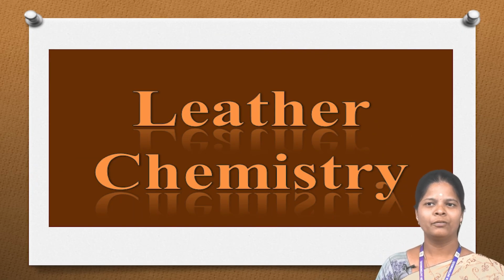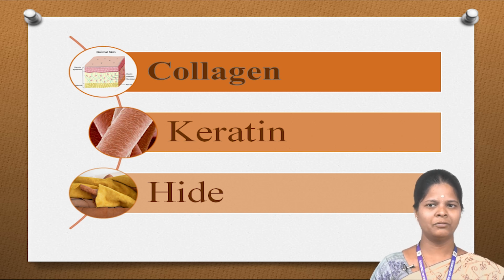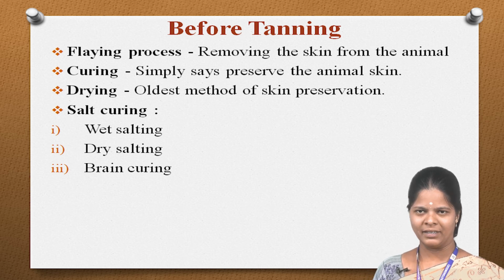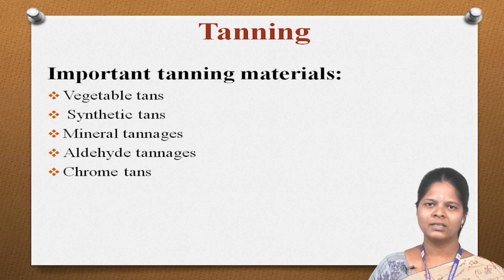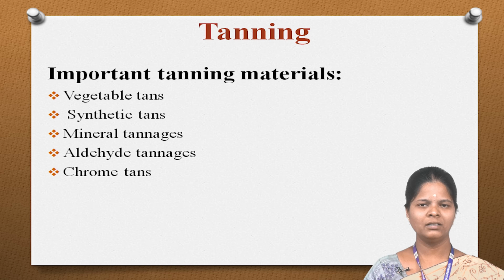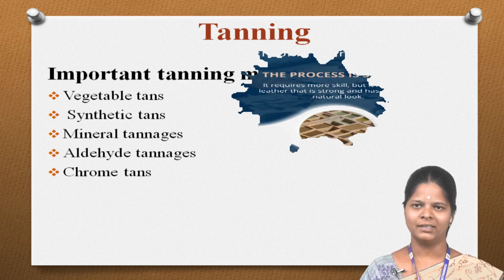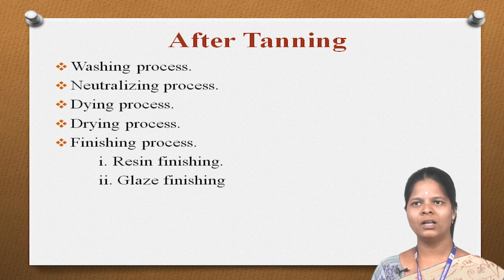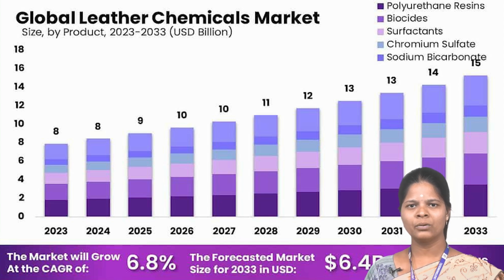LEATHER CHEMISTRY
LECTURED BY,
Ms.P.SATHIYAKEERTHIKA
NAGAPATTINAM.